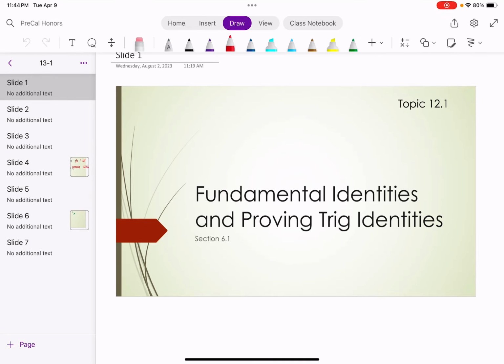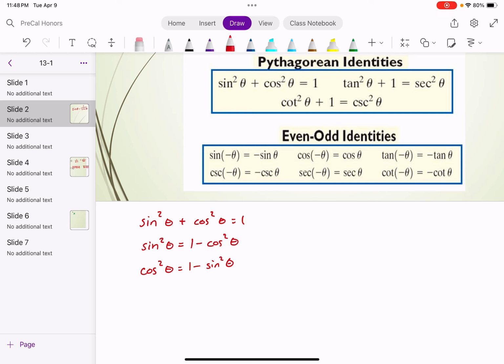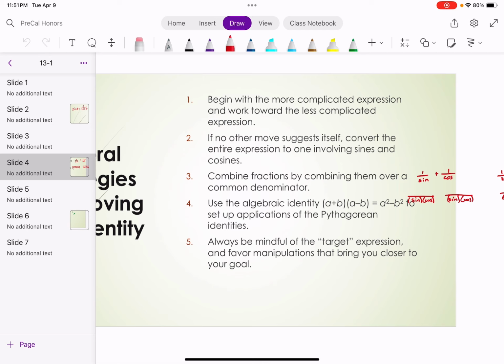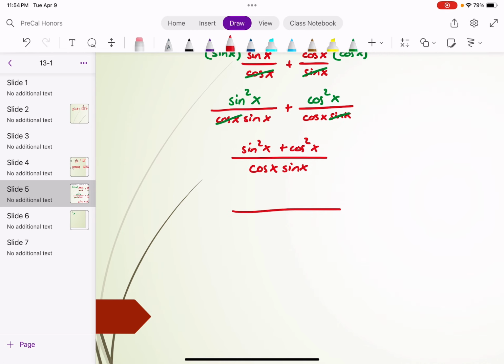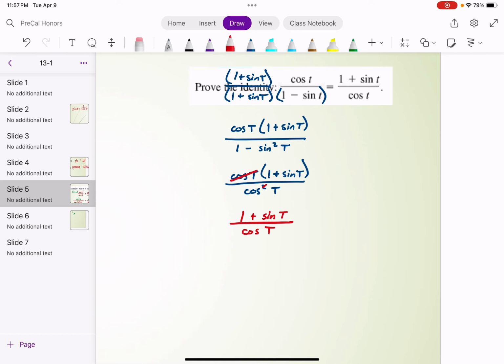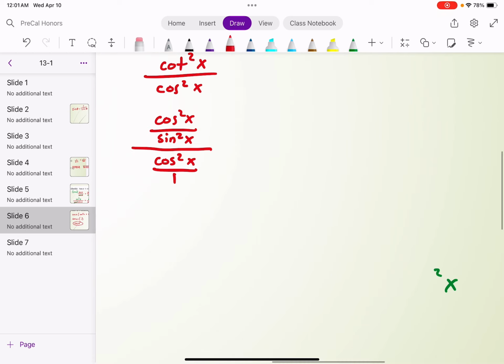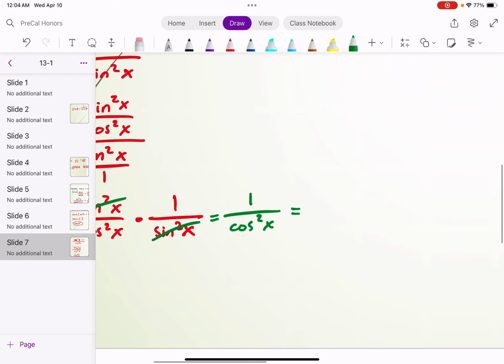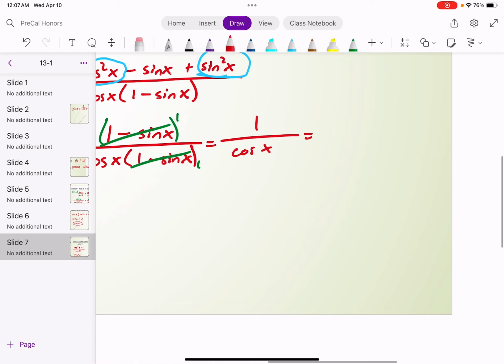12.3 Fundamental Identities and Proving Trig Identities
Fundamental Identities and Proving Trig Identities